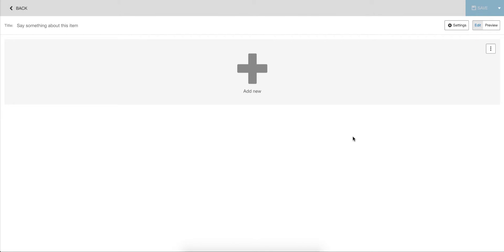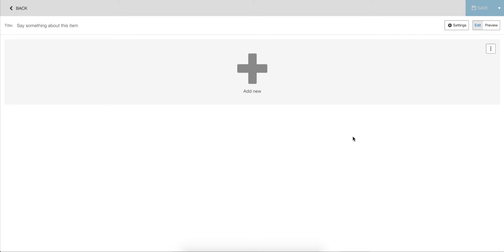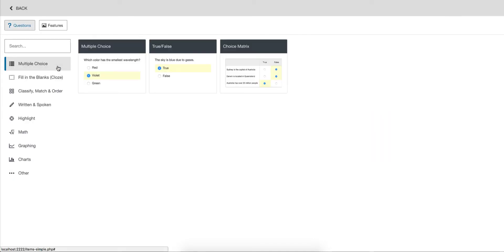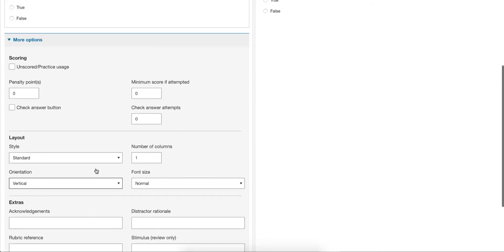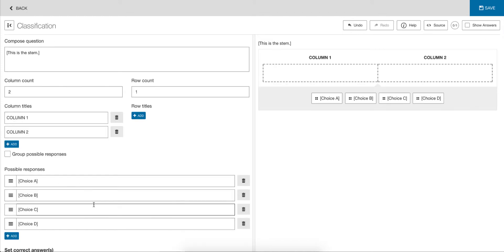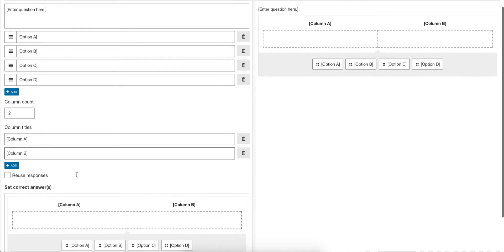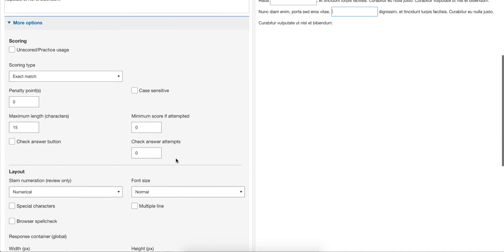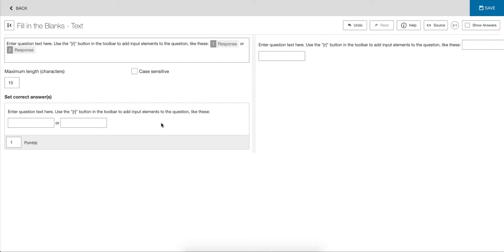Learnosity: How to use simple authoring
Learnosity has an authoring mode targeted at users who don't need the full array of features available on each question type.

This is an opinionated set of templates that you can enable via a configuration flag. It's important to note that this "simple" mode is for convenience, and that any Learnosity customer can create their own templates whenever they want.

Our business specialists have helped guide some of the world’s leading educational companies to success. Submit your details here to learn how Learnosity can add more value to your product